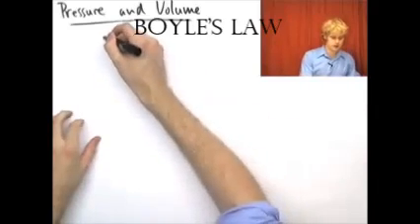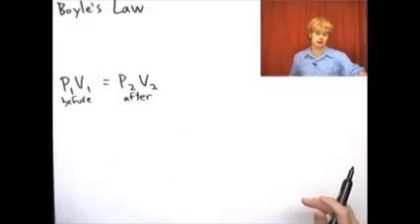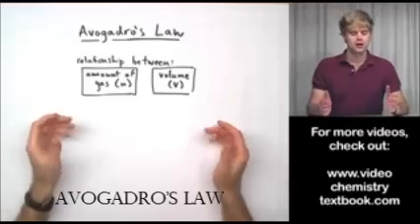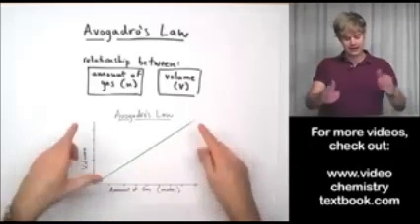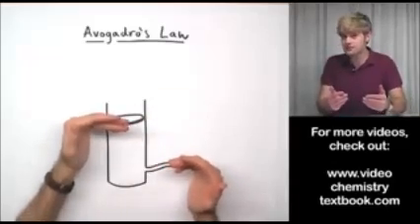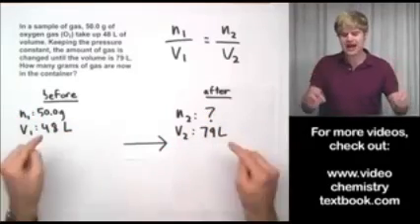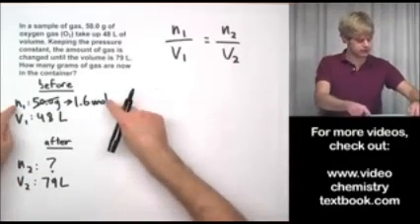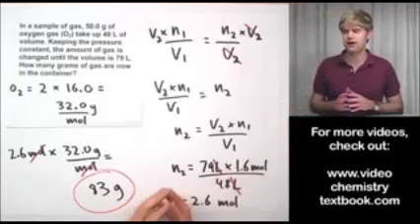Project in Chemistry